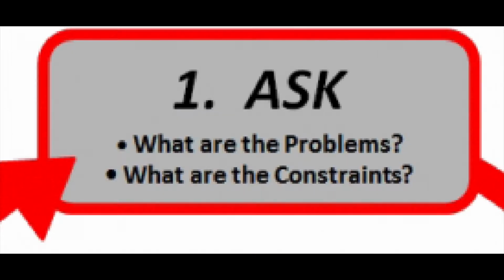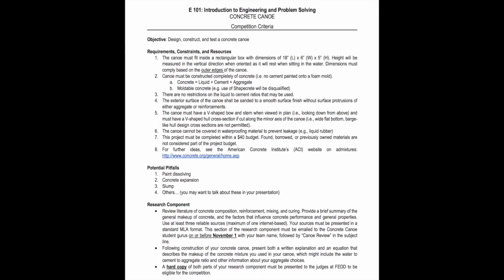Harland and Wolffpack FEDD Project